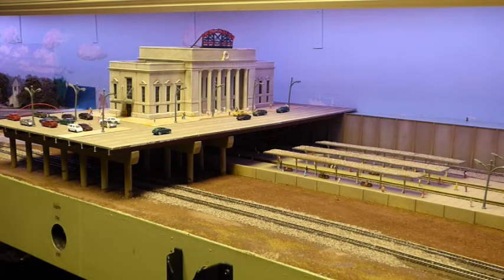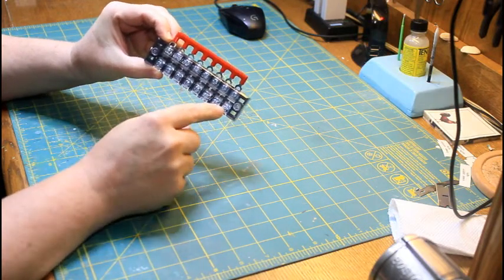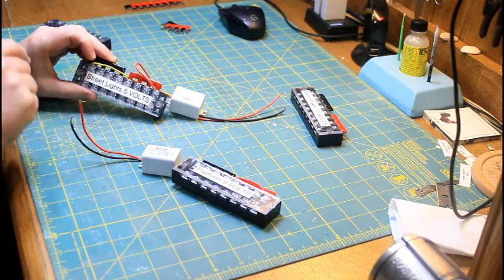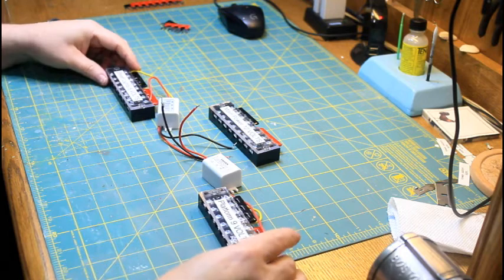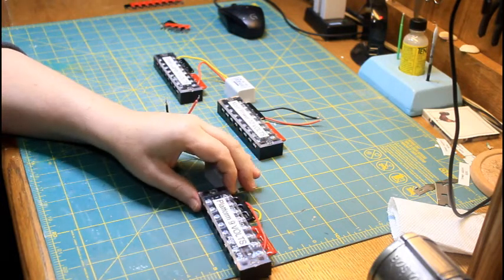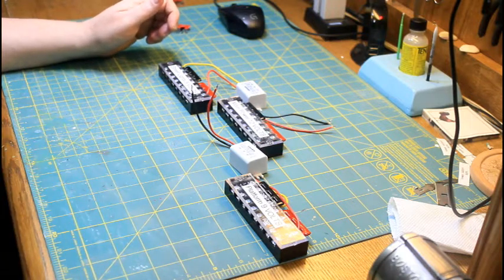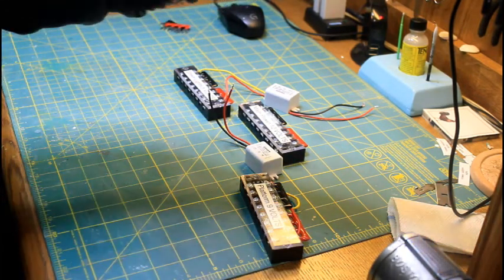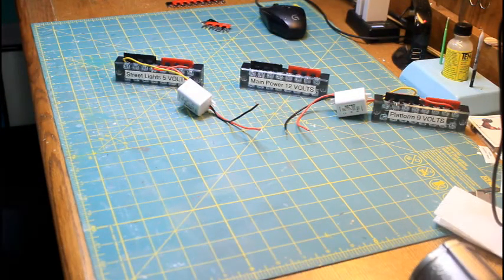Train Station scenery: Part 18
Lets look at how the station lights will get wired to power under the layout.